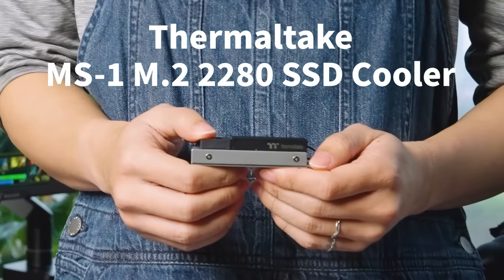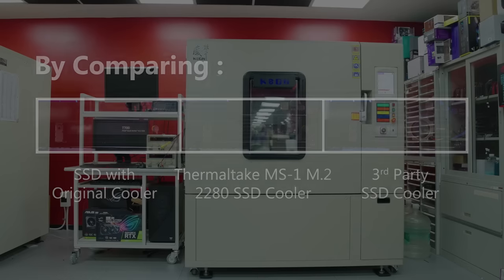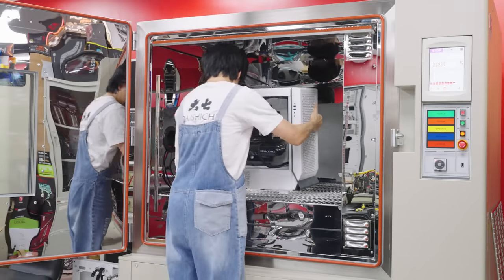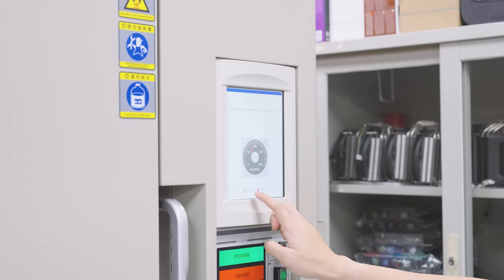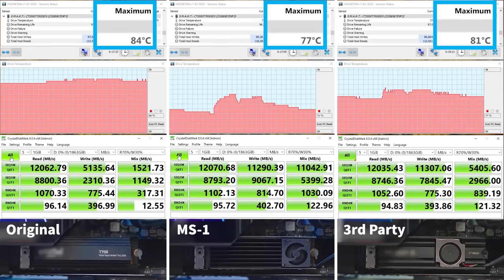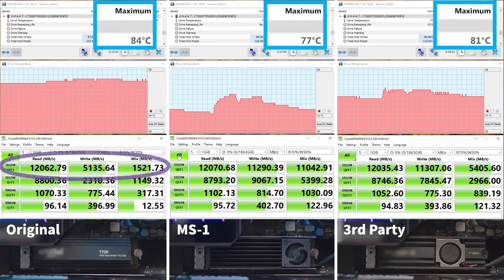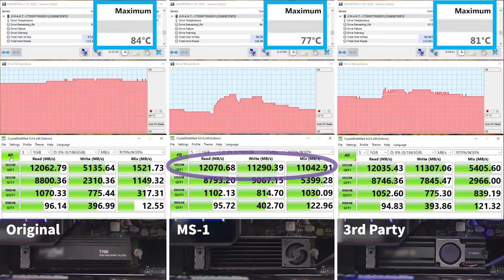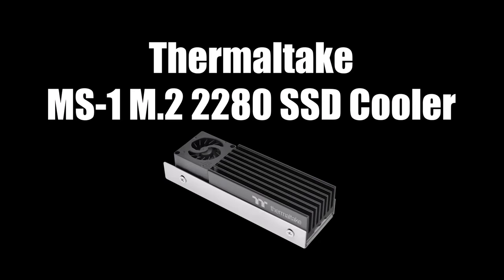Thermaltake Science –MS-1 M.2 2280 SSD Cooler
Have you noticed that your SSD isn't performing as it should?
Are you seeking a better gaming experience and looking to enhance your PC setup even further?

Try out the new Thermaltake MS-1 M.2 SSD Cooler!

Enjoy smooth gaming without worrying about overheating!